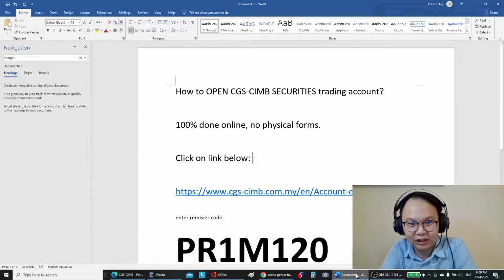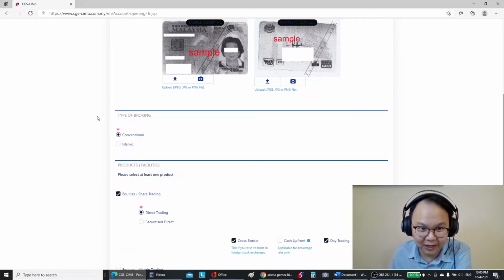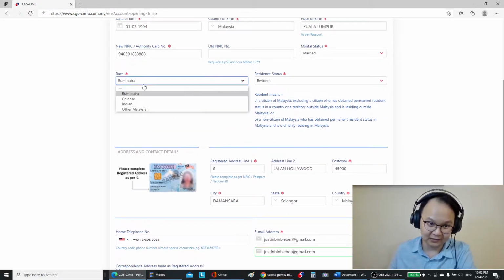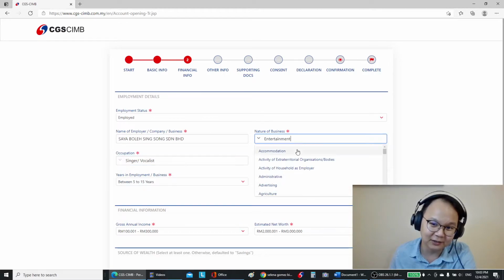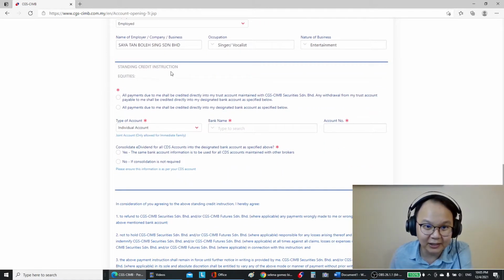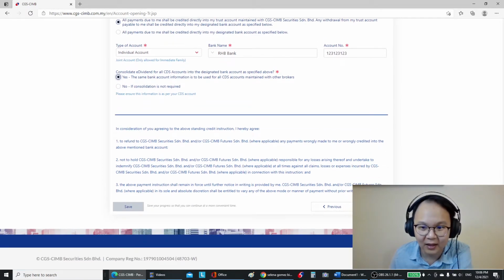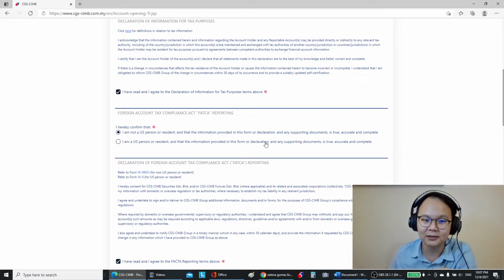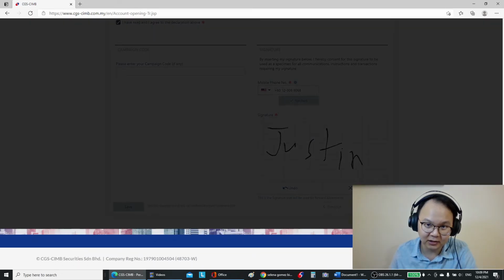How to open CGS-CIMB MY iTrade trading account online in 10 minutes? no need to visit branch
to open CGS-CIMB iTrade global share trading account.
Enter Remisier Reference: PR1M120

00:01-00:33 Enter  'PR1M120" remisier reference
00:33-02:17 selection of account type
02:17-03:43 how to input personal particulars
03:43-04:40 how to input employment and income details
04:40-06:30 investment and connected persons particulars
06:30-07:33 terms/conditions/must reads
07:33-10:00 personal tax information / declarations/ e-signature
10:00-10:38 confirmation and questions

-many thanks-